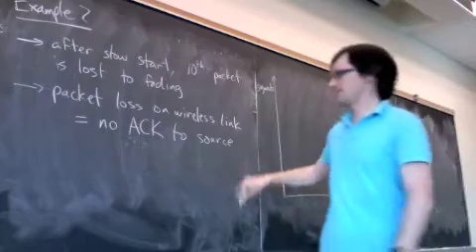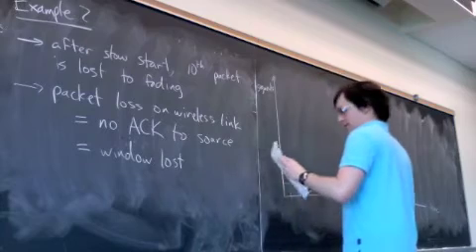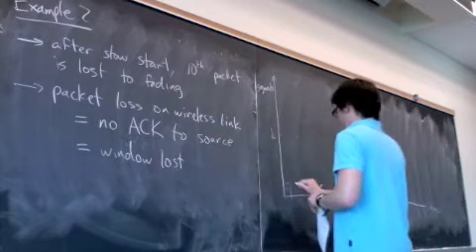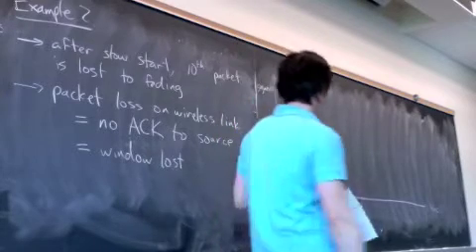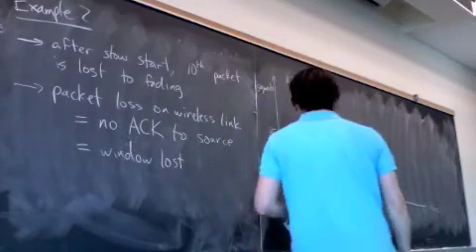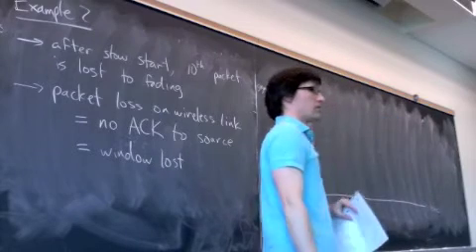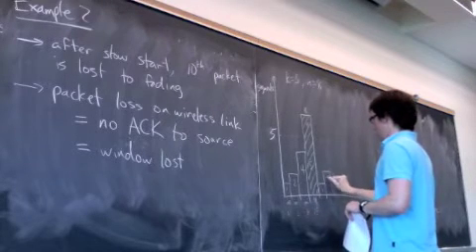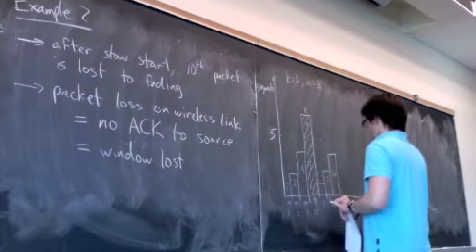Example 2 packet losses-g-Apr28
Lecture on April 28, 2009.

Example 2: Packet losses.